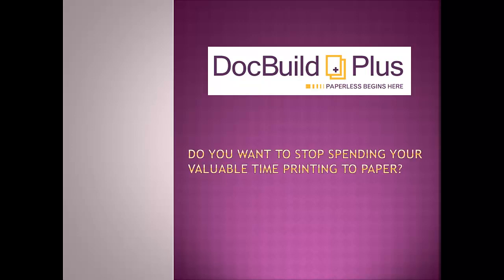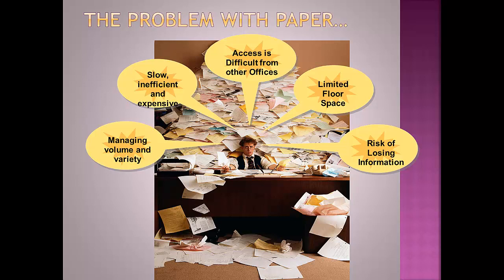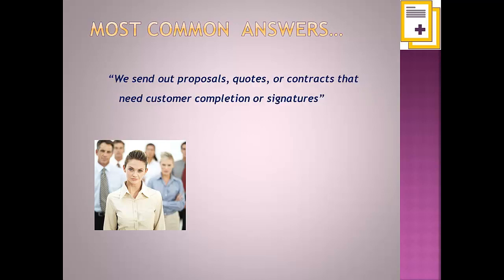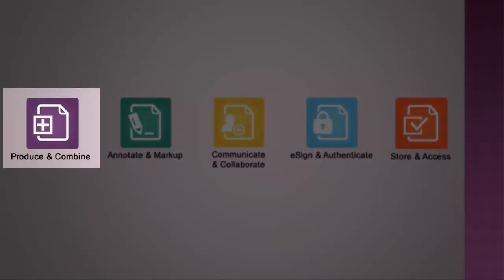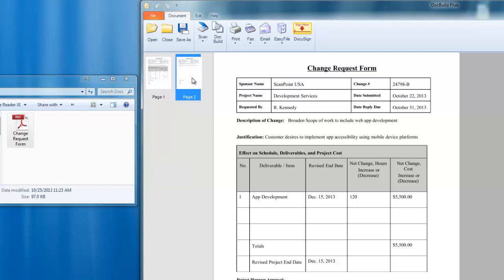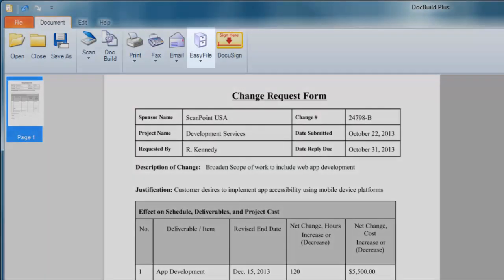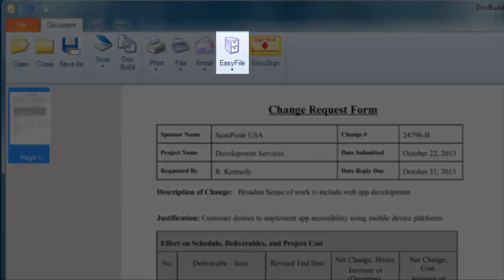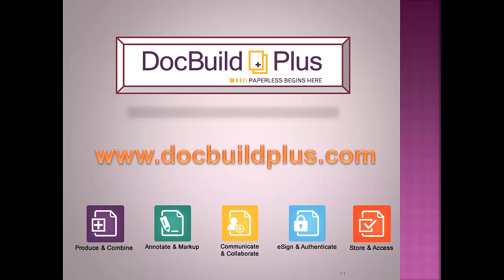DocBuild Plus Overview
DocBuild Plus is an easy-to-use solution for creating 'paperless' documents using multiple processes including printing, scanning, drag-and-drop, and merging files.

This video provides an overview of the benefits of using DocBuild Plus including how it integrates with existing solutions and processes.  We also review DocBuild's comprehensive set of tools including annotation, stamps, signature pad and electronic signature solutions integration, that allow users to work with and distribute documents as part of an overall paperless workflow process.